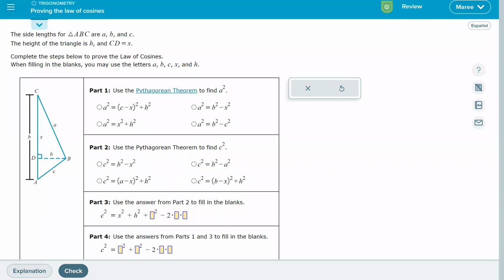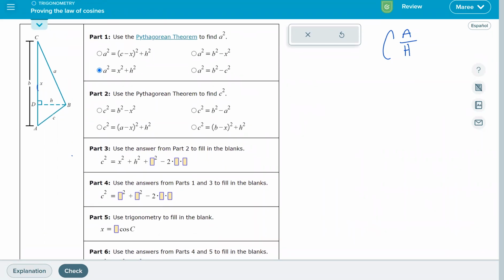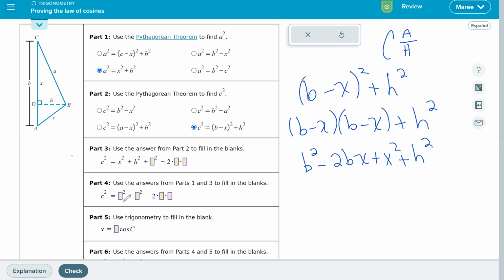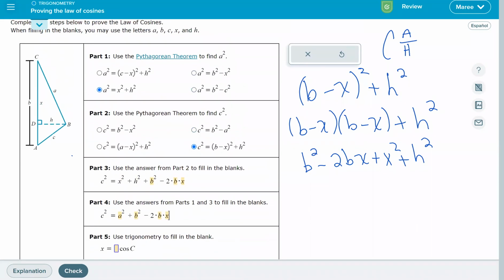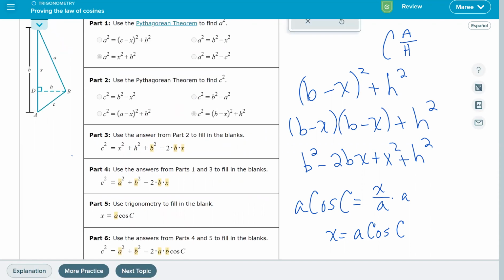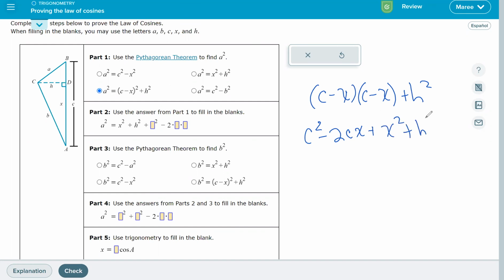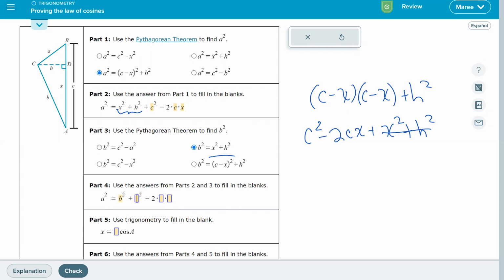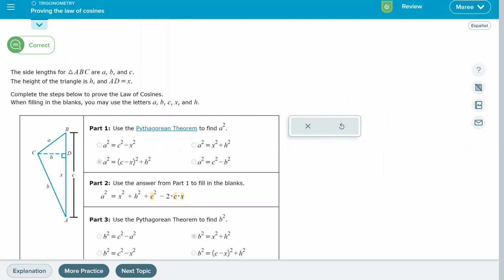Proving the law of cosines